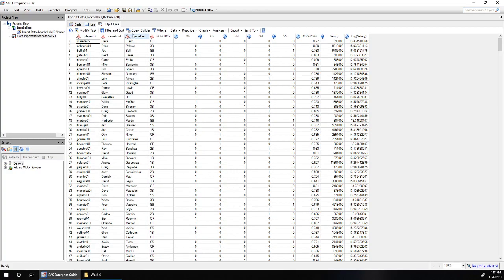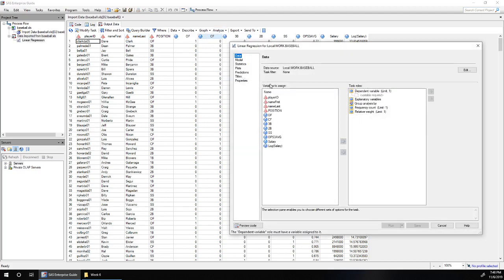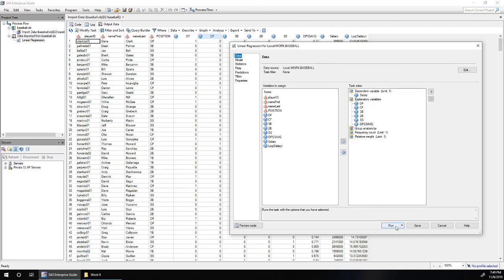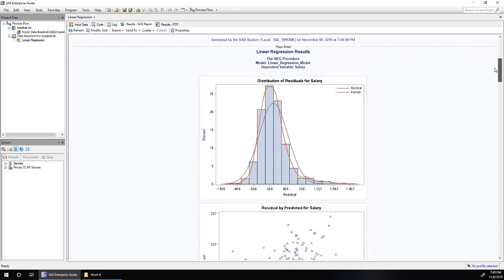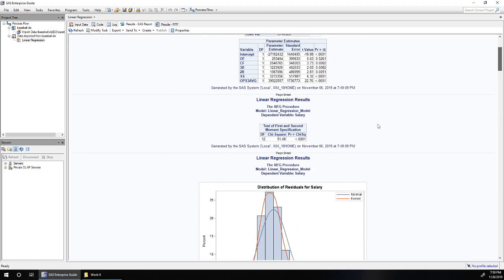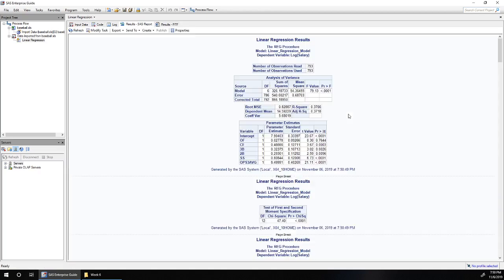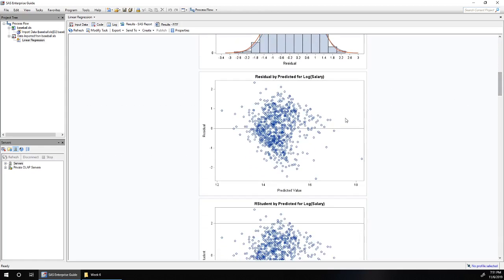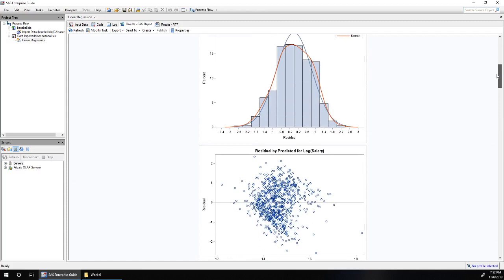Baseball salaries Log transformation to correct for heteroskedasticity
We see how to use a natural log transformation in order to correct for heteroskedasticity in a linear regression model.